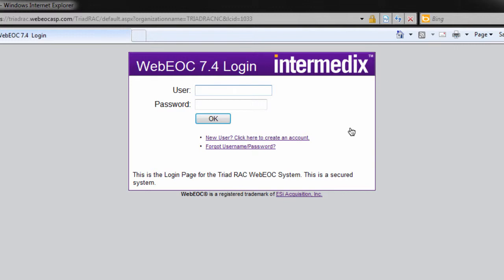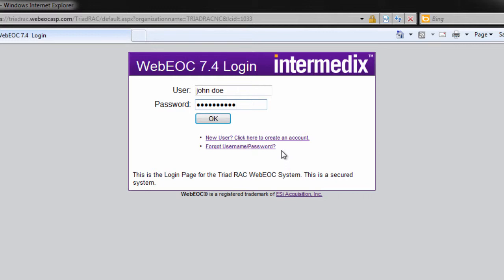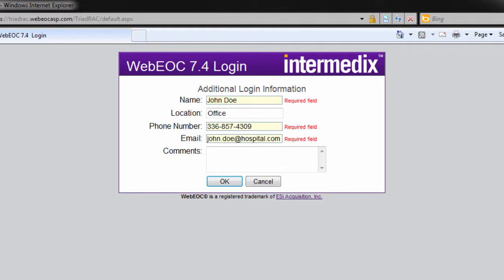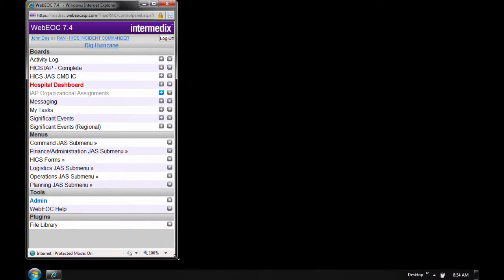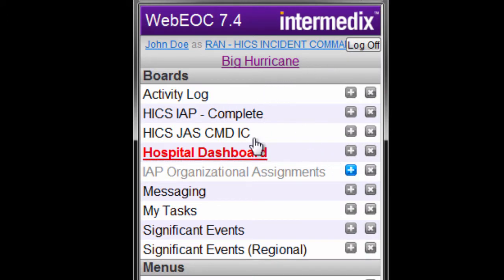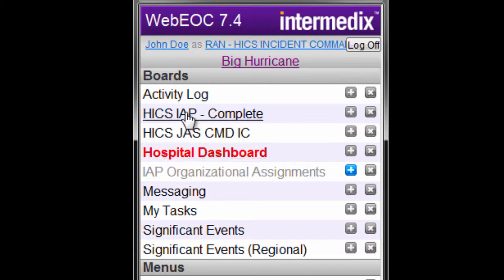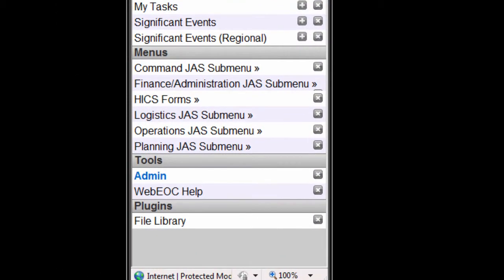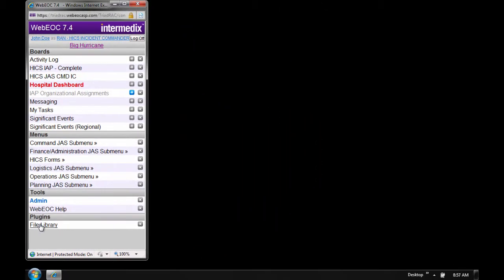1 - Introduction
WebEOC Introduction for the Triad RAC System.  Includes information on how to log onto WebEOC and navigate through the control panel.